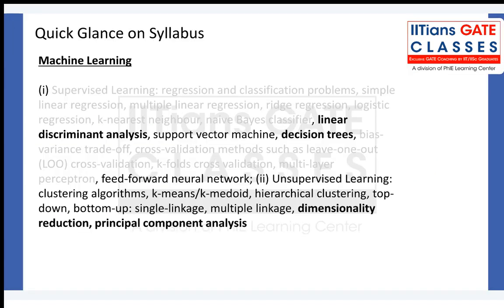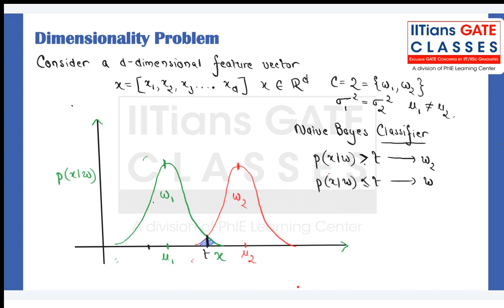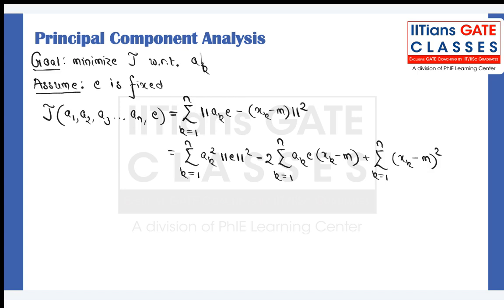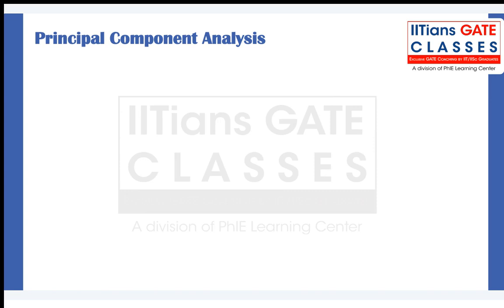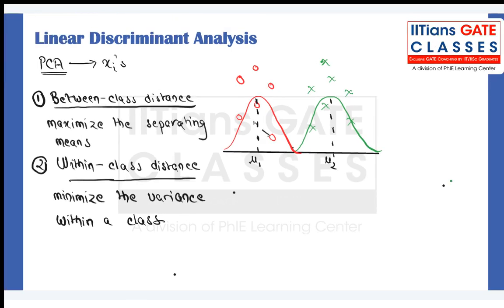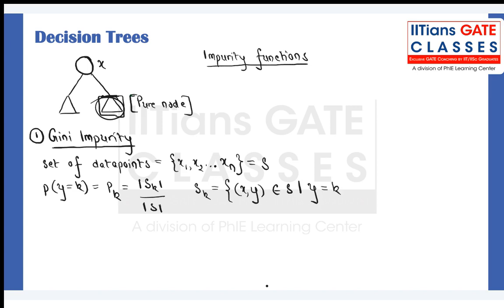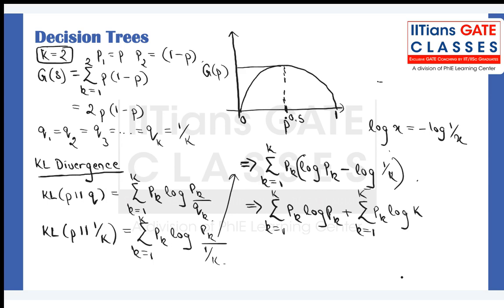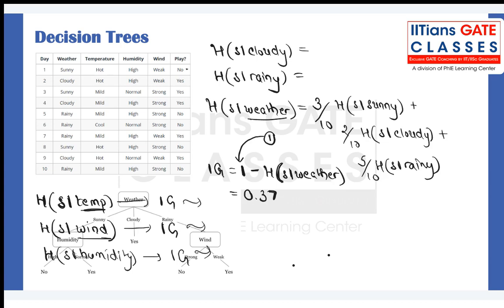Data Science & Artificial Intelligence | Dimensionality Reduction & Decision Trees L7 | GATE CS\DA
➡️Data Science & Artificial Intelligence | Dimensionality Reduction & Decision Trees L7

✅Salient Features
Regards,
Team IGC